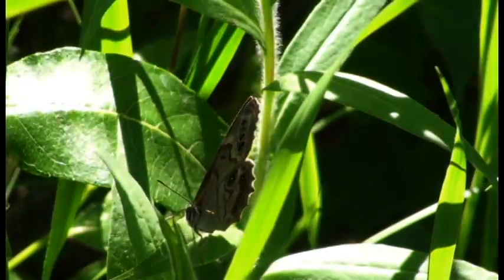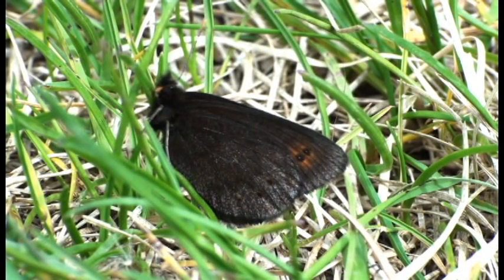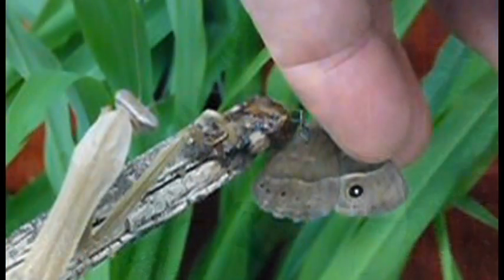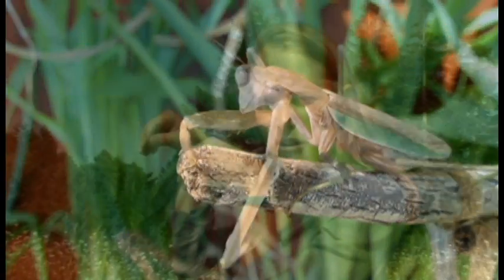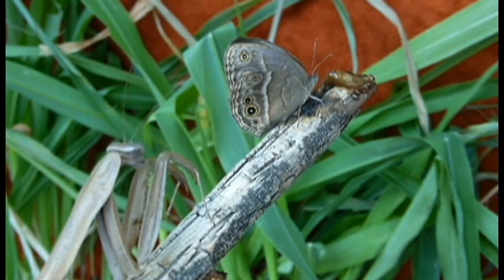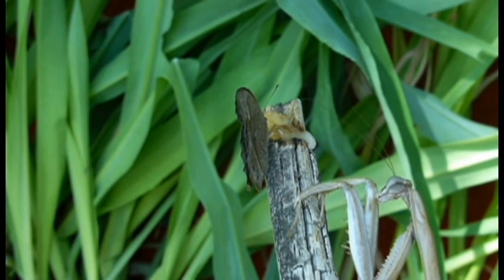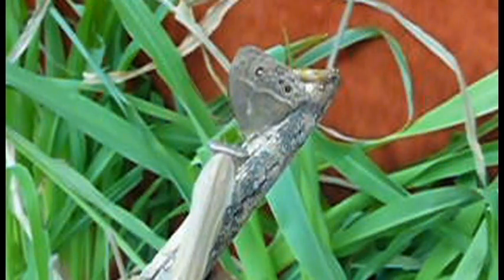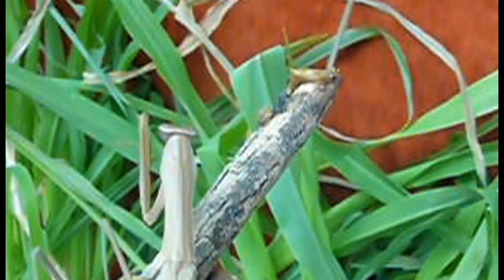Butterfly eyespots deflect predator attack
Credit Oregon State University